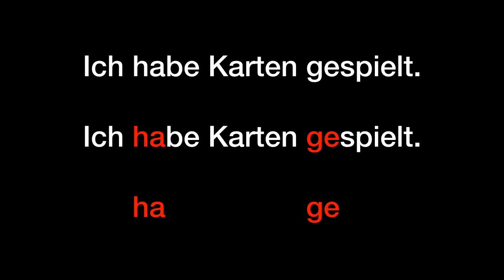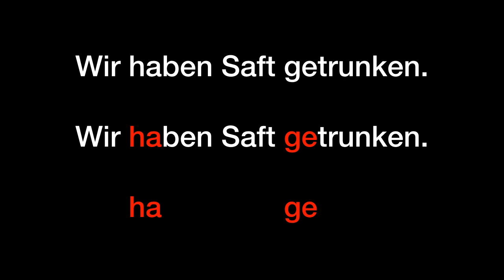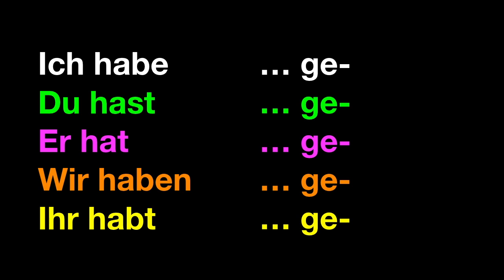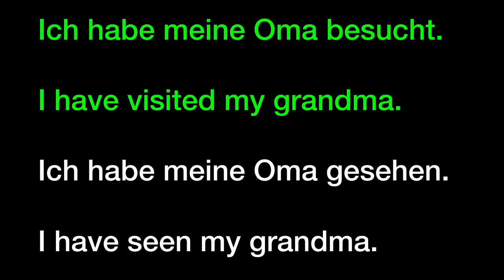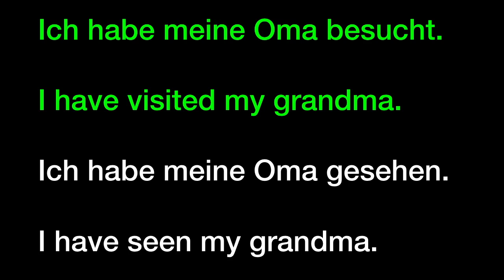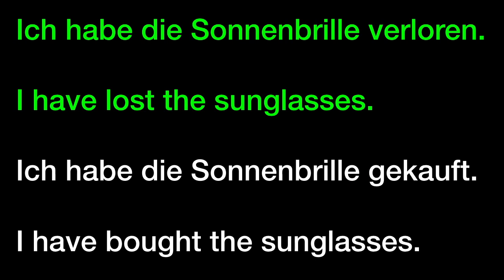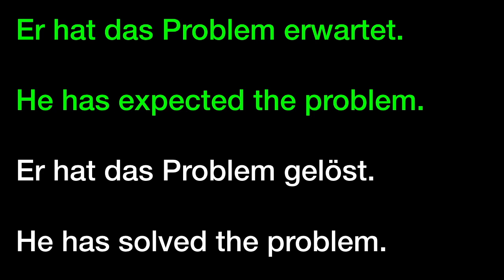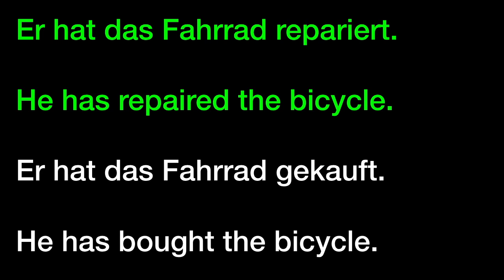VLOG 2020.08.12 (German) past participles without the ge- prefix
A quirky little exception: the perfect form of German verbs: sometimes, there's no ge- prefix.